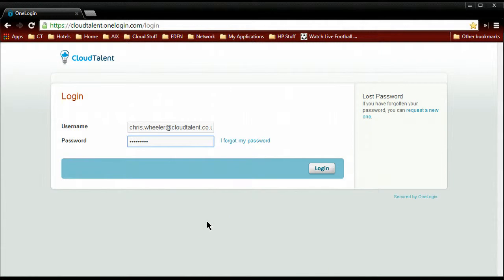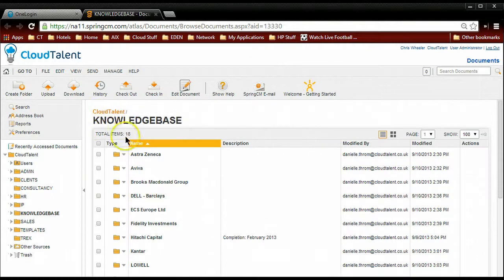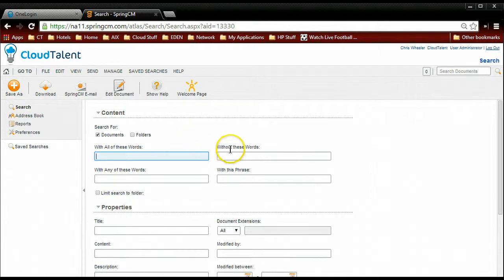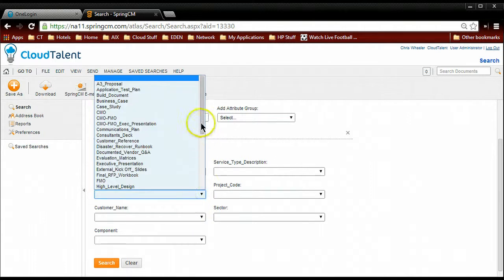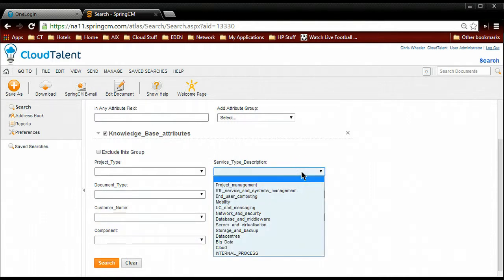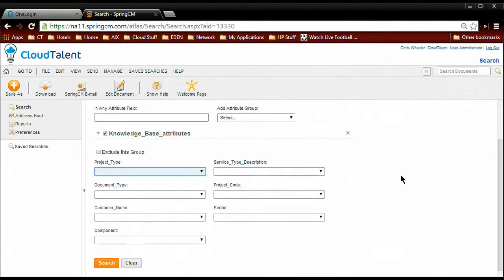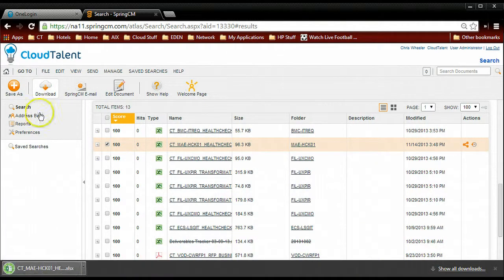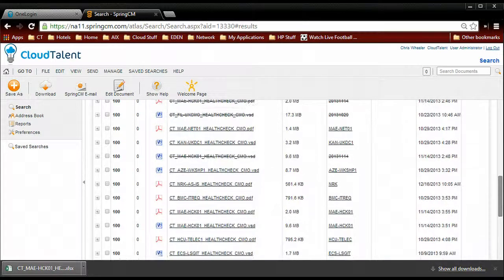KnowledgeBase_Use_It